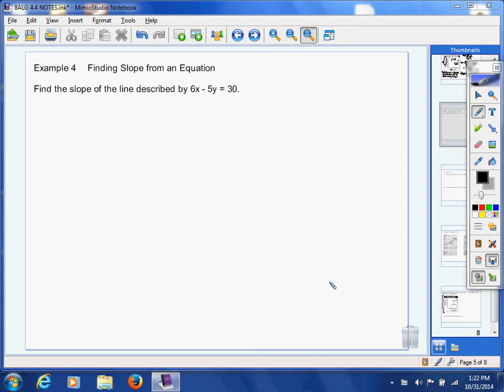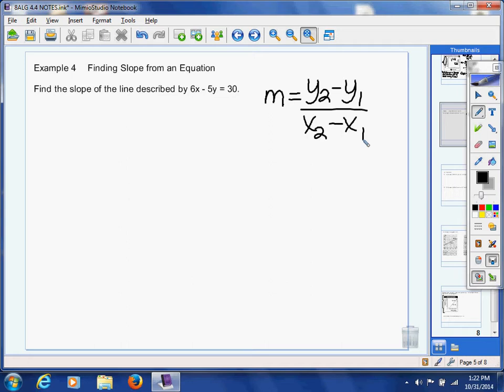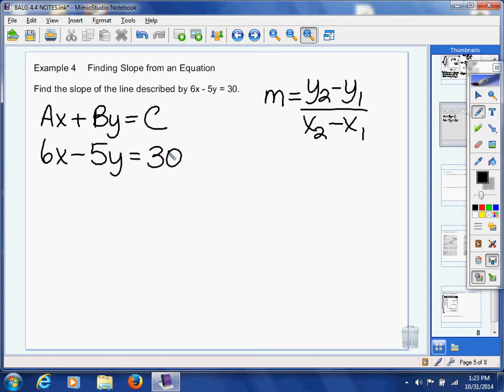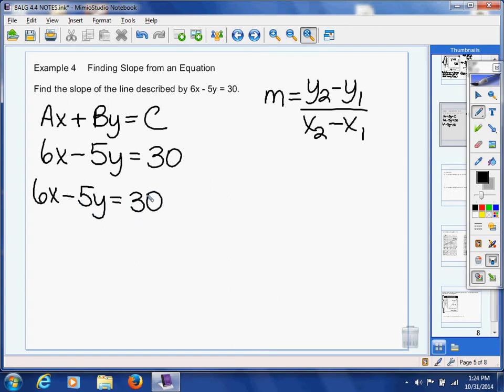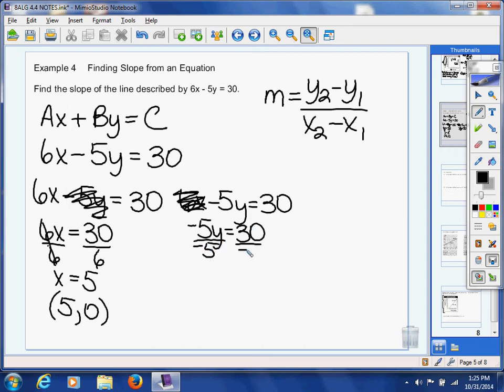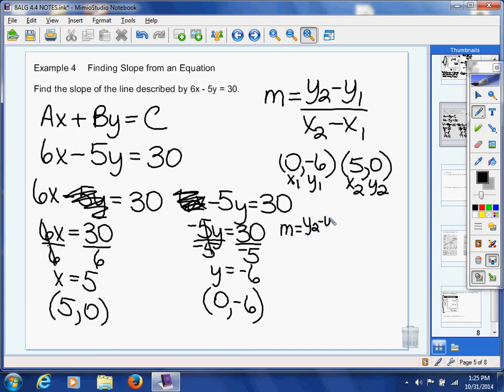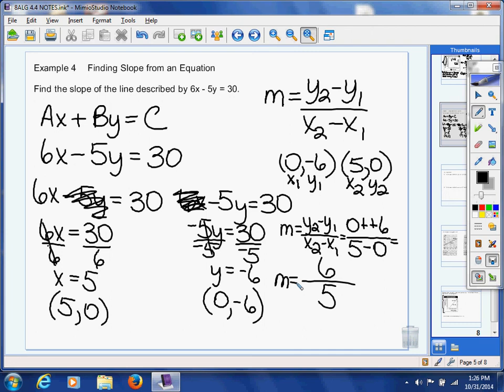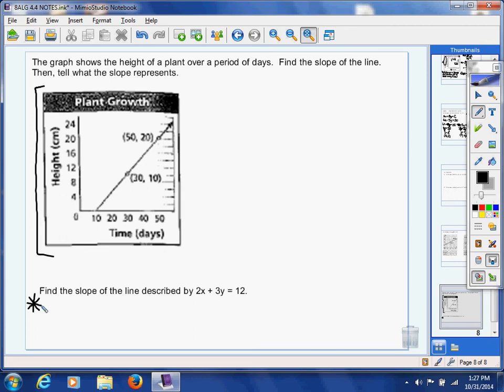Mrs. Thompson's Algebra Lesson on 4.4 Example 4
Calculating slope from an equation in standard form.